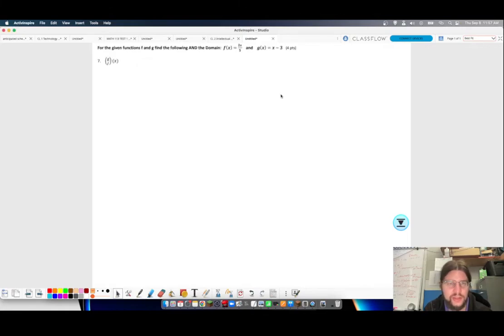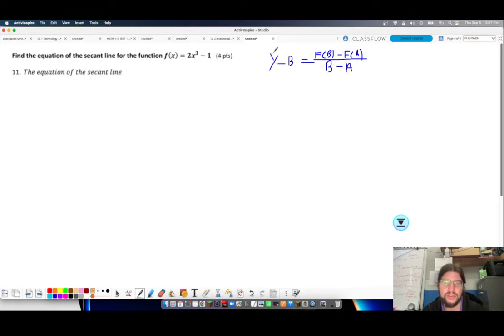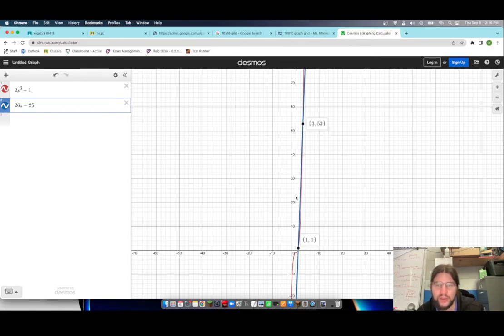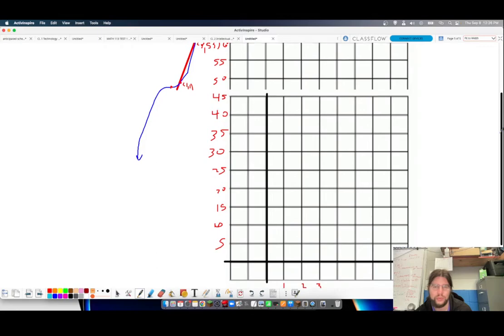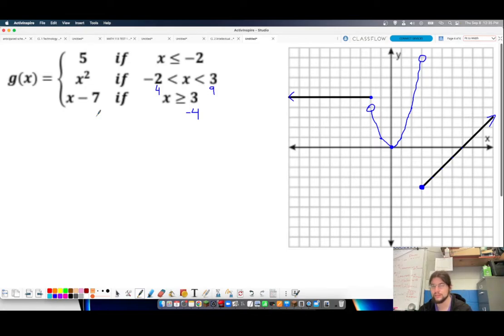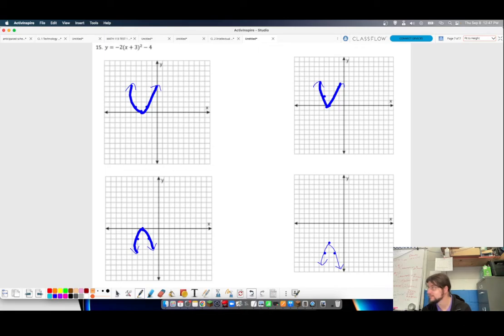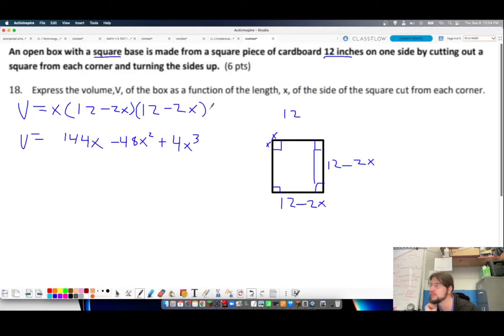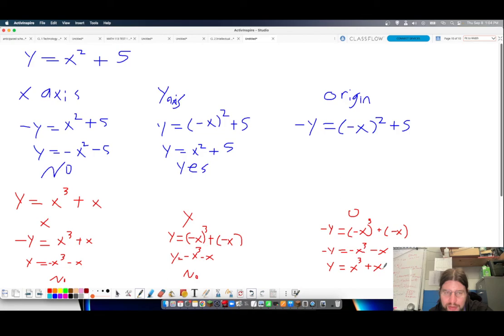170 t1 review